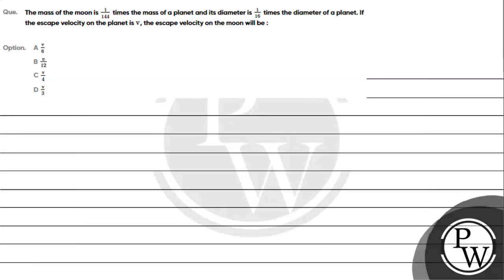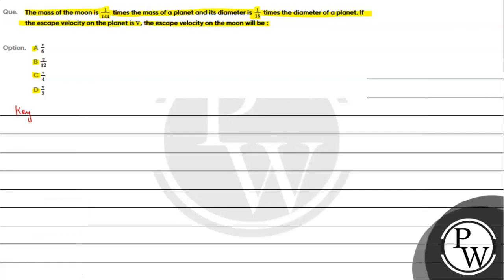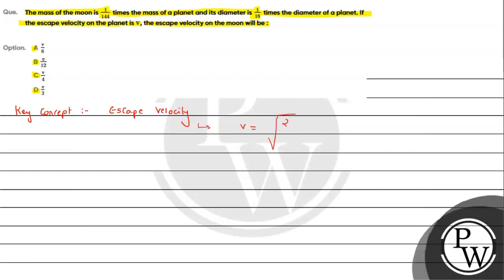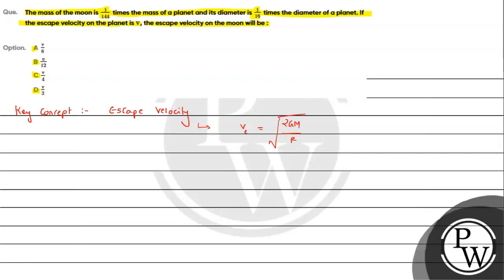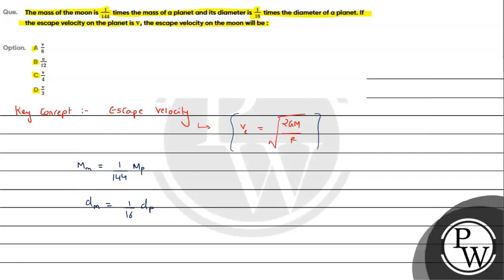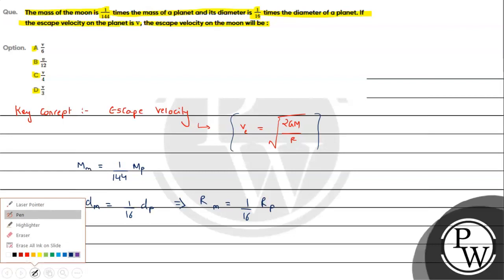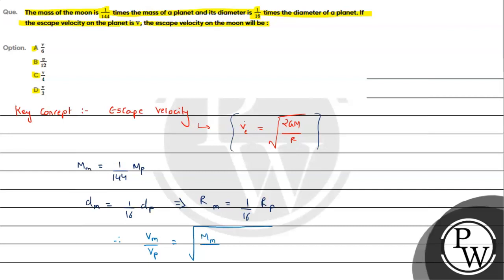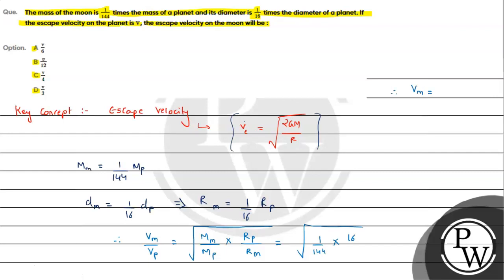Que The mass of the moon is frac 1 144 times the mass of a planet and its diameter is ....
Que  The mass of the moon is     frac 1  144     times the mass of a planet and its diameter is     frac 1  16     times the diameter of a planet  If the escape velocity on the planet is    v     the escape velocity on the moon will be

Option     A  frac v  6
B     frac v  12
C     frac v  4